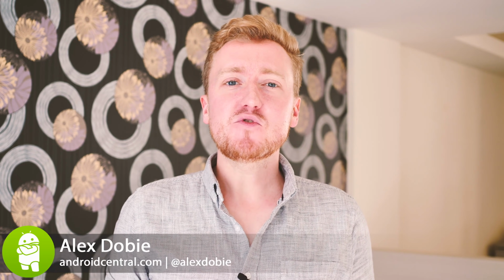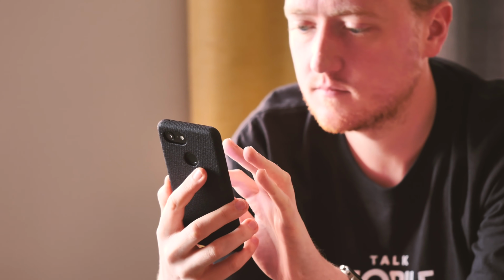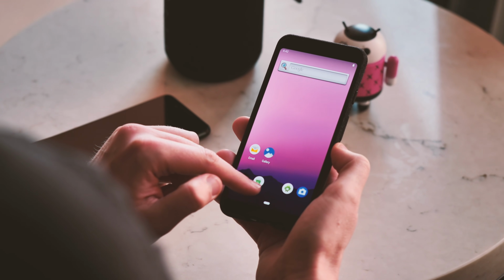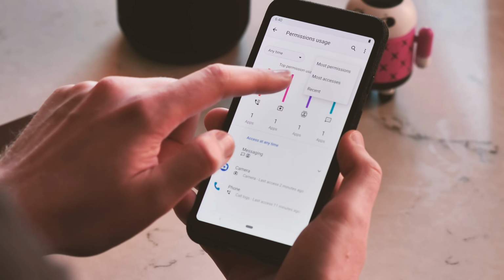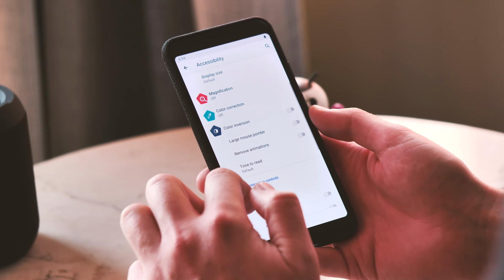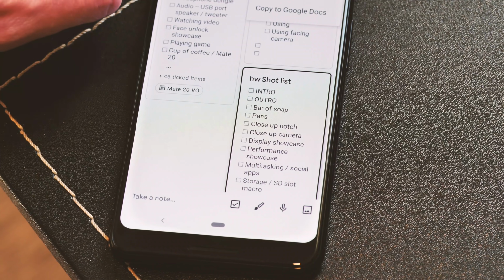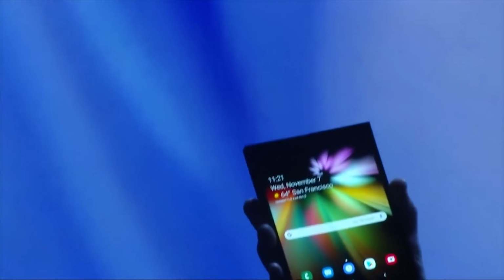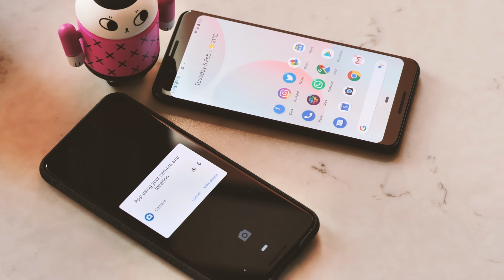Android Q hands-on: New features coming in Android 10.0 update! [Leak]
Here's our exclusive hands-on with a very early build of AndroidQ -- the upcoming Android release for 2019, due to ship on the Pixel 4!